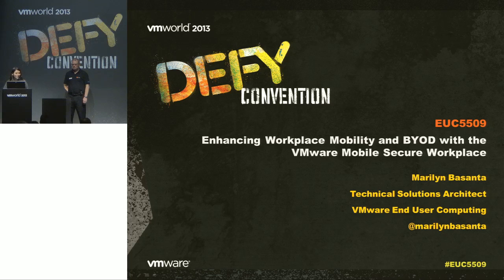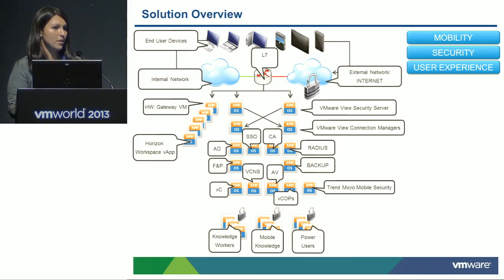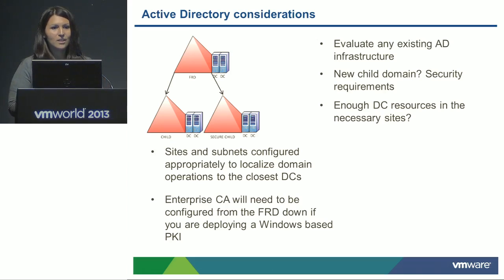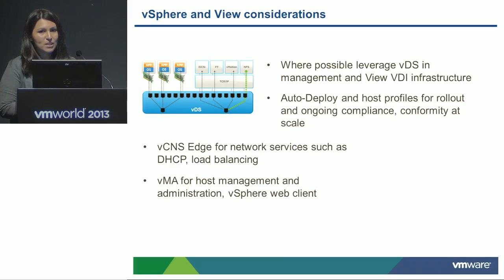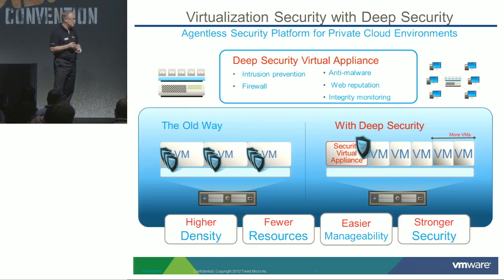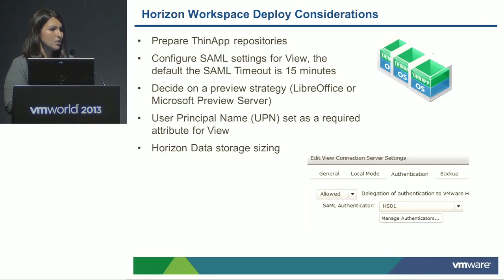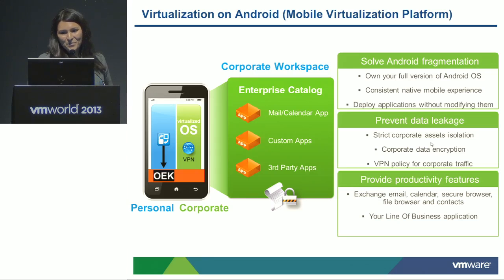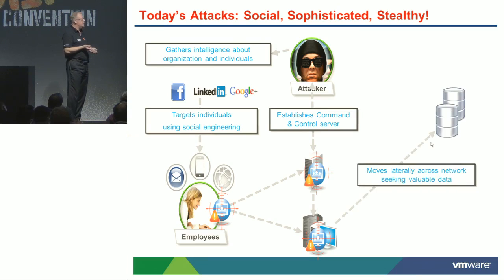VMworld 2013: Session ECU5509 - Mobile Secure Workplace: Best Practices for Simple and Secure BYOD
Come learn how to transform your Mobile Secure Desktop into a Mobile Secure Workplace. We'll cover best practices for deploying Mobile Secure Workspace including BYOD. We will also highlight the overall technical architecture including vCNS integration to ensure your Apps, Data, and Desktop delivery is secure end to end.